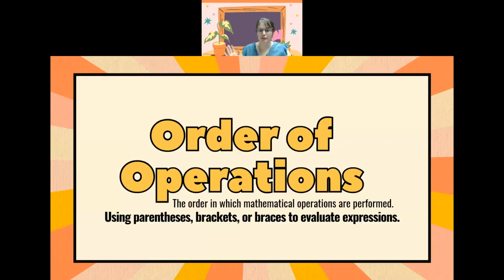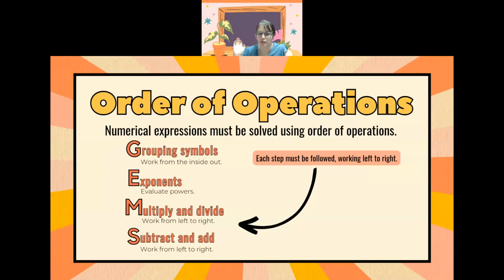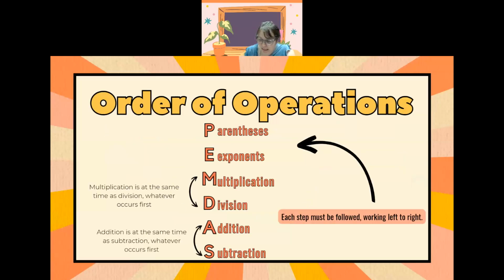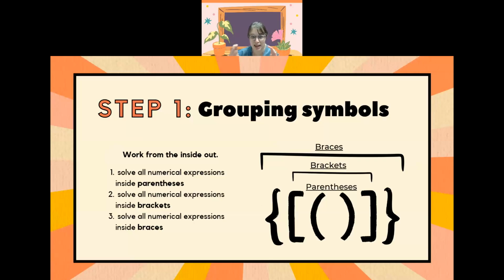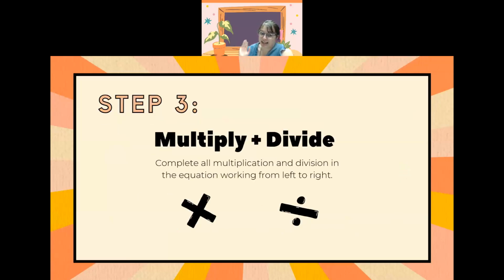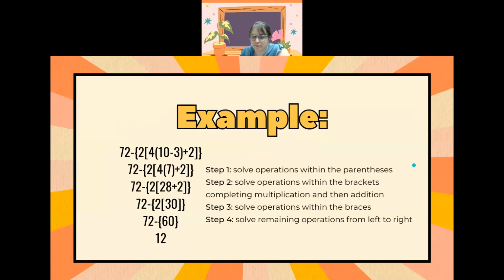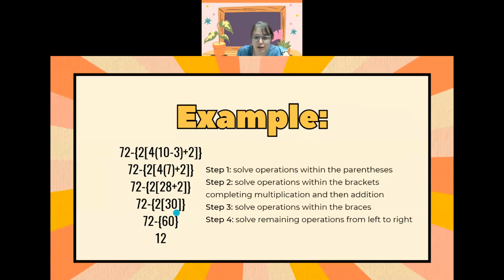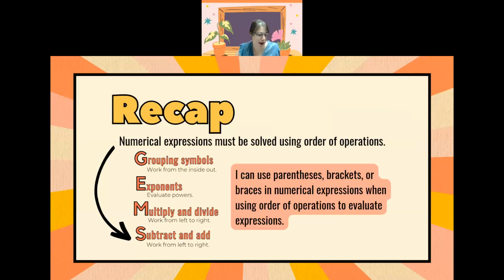Order of Operations